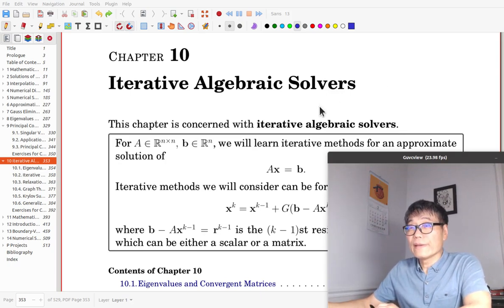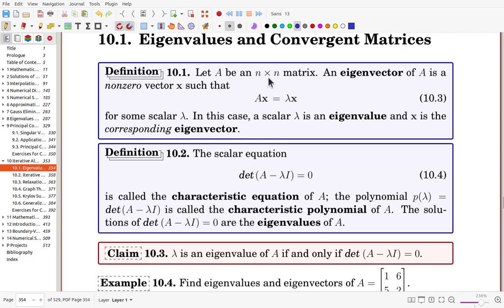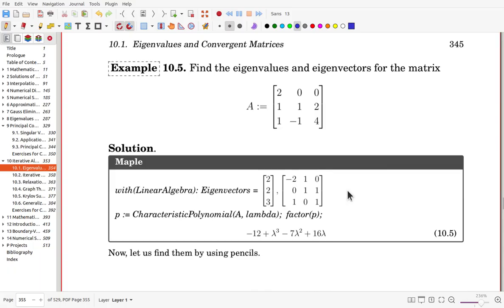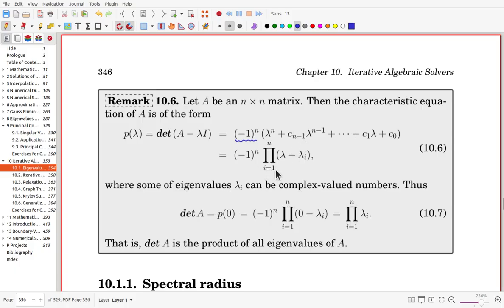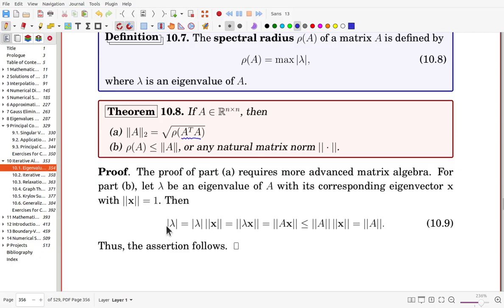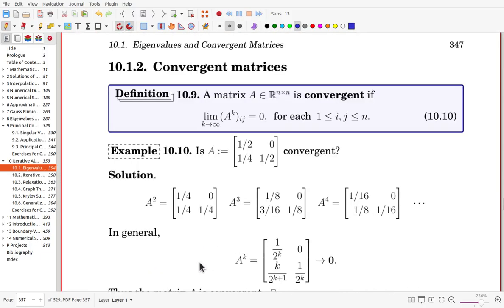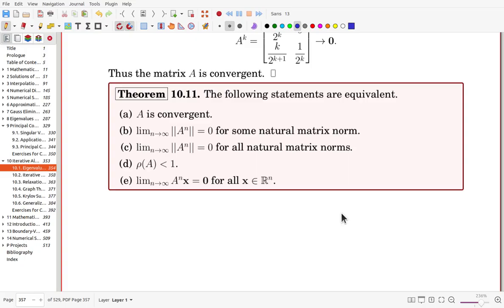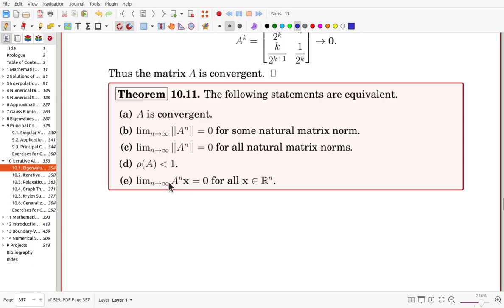MathTalent Numerical Analysis Sec 10.1 Eigenvalues and Convergent Matrices